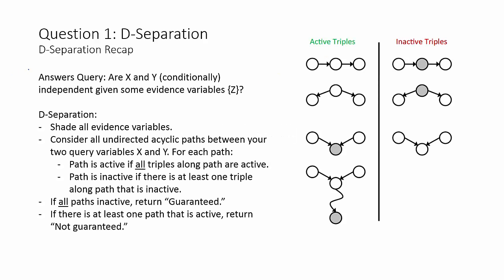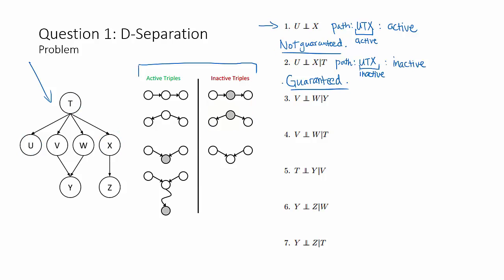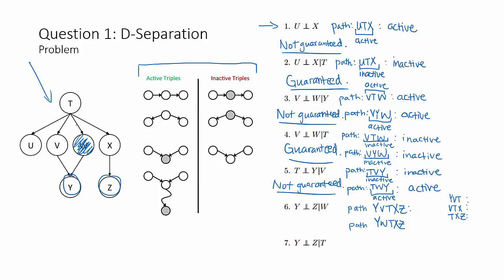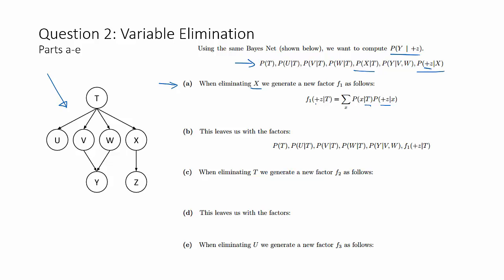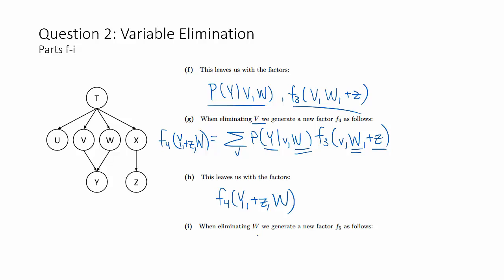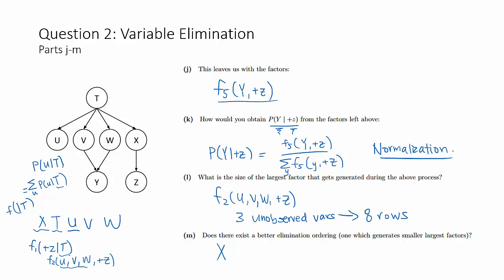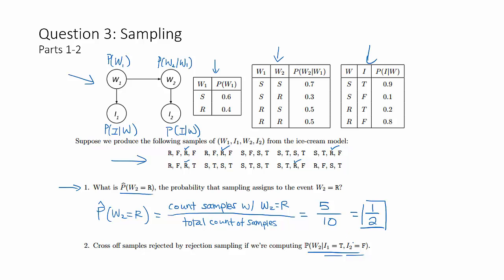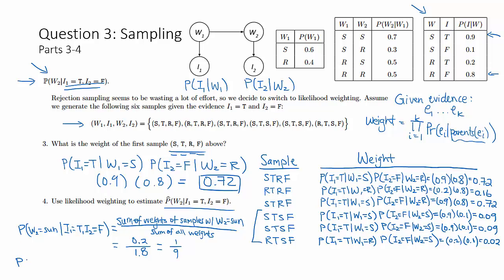Section 6 Worksheet Solutions: Bayes' Nets: Independence, Inference, Sampling